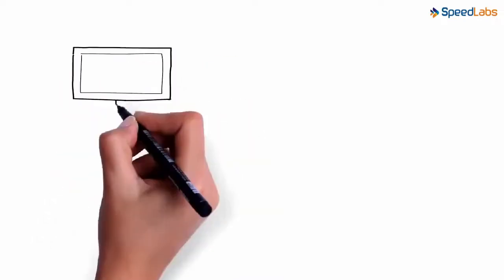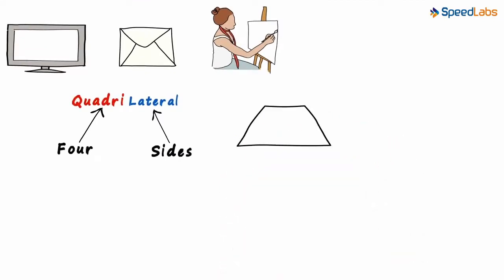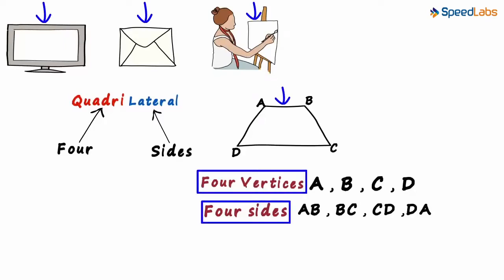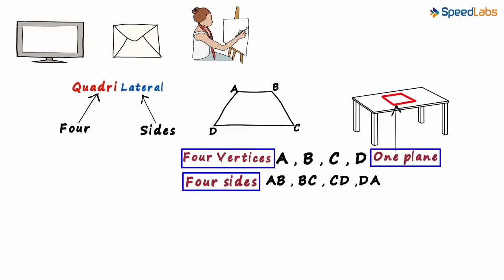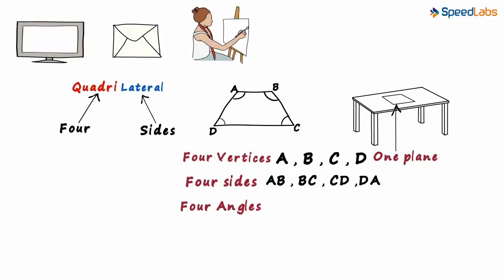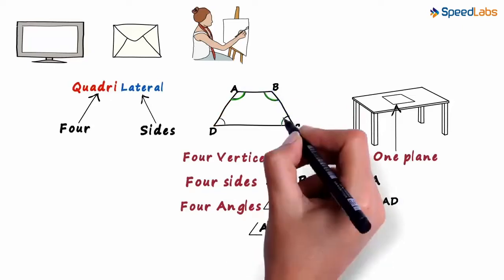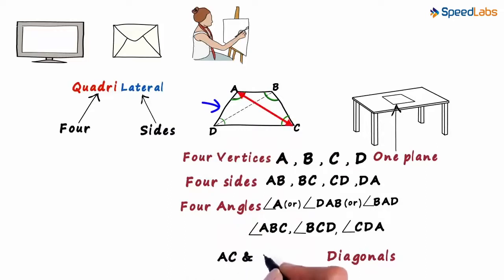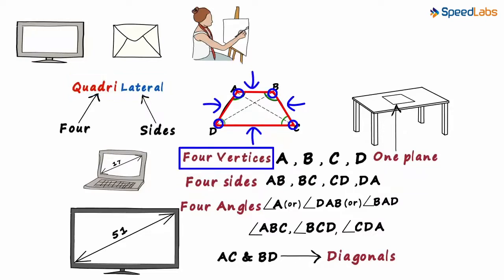Class-9-Maths-Ch-8-Quadrilaterals-Topic- What is a Quadrilateral